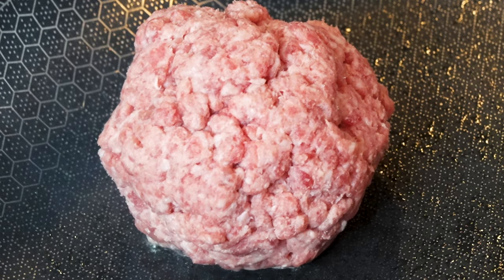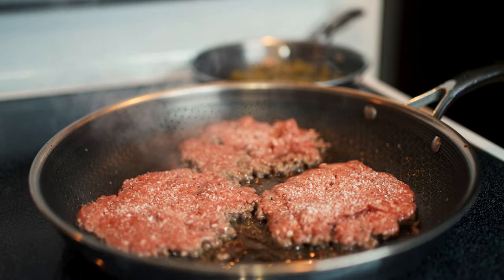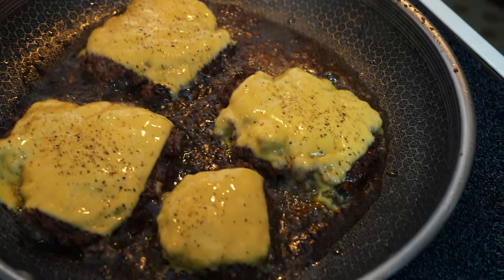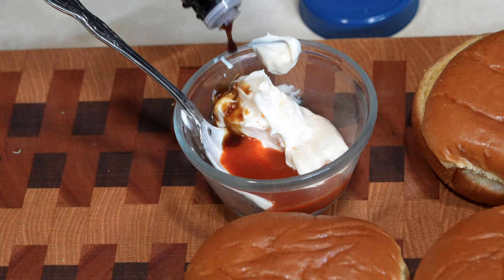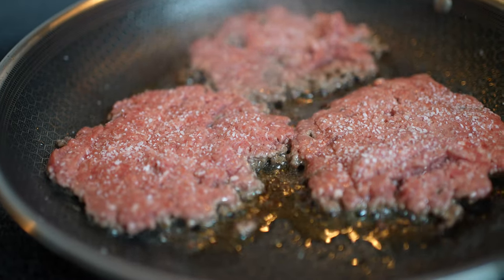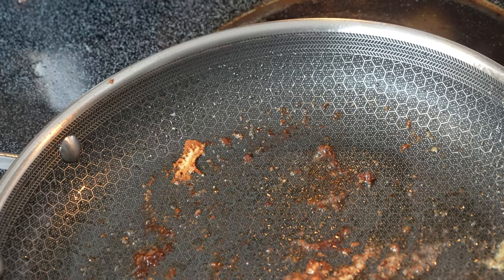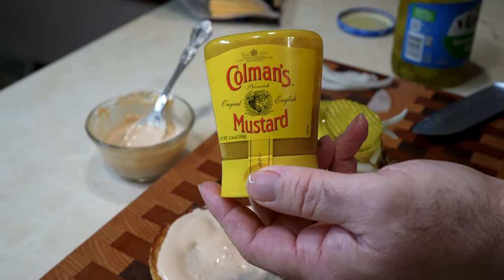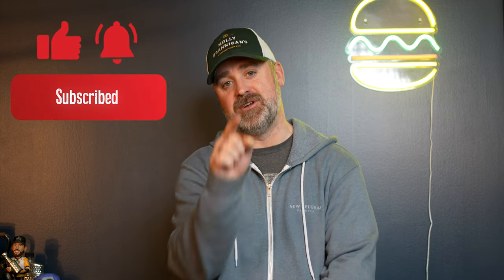Perfect Smash Burgers in a Frying Pan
The secret to a perfect smash burger is easy...FAT AND HEAT!
You don't need a griddle, you don't need to be outside, none of that...

What you need:
1. Fatty burger blend (minimum 80/20)
2. Hot pan that is metal utensil safe (cast iron or something like @HexClad )
3. Metal spatula or paint scraper
4. Cheese and bun!
THAT'S IT!!!

I always recommend people buy at least 80/20 ground beef, if you can find 75/25 or 70/30, then even better! If you have the tools and ability to grind your own meat, then that is absolute perfection and gives the freedom to really experiment on making the perfect burger blend. For the burgers in this video, I took the trimmings from a Filet tenderloin and prime NY strip loin and ground them into an incredible burger.

If you want to make a sauce, feel free but you don't need to and you can pick the toppings and condiments of your choice!

Sony A7SIII
Sony A1
Sony 90mm Macro G Lens
Sony GMaster 14mm Lens
Sony FE35mm Lens
Sony 20mm G Lens
Rode Wireless Go II Microphones
Deity S Mic 2S Shotgun Microphone
DJI RS2 Gimbal
Godox Light Tubes